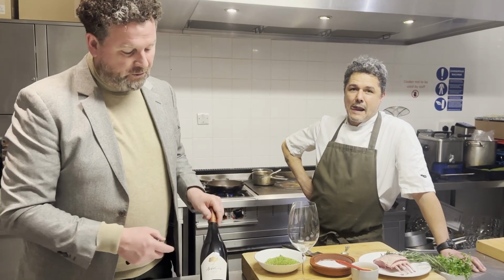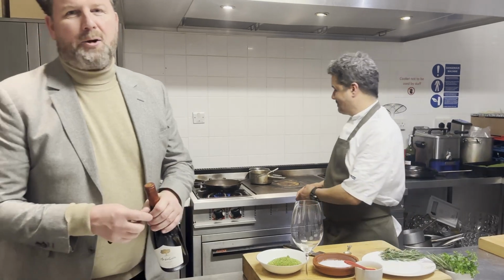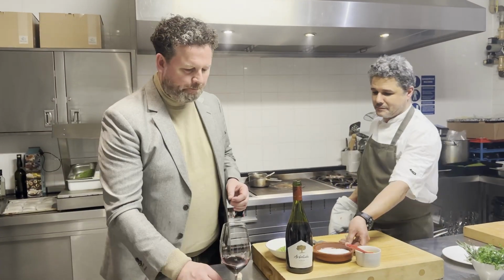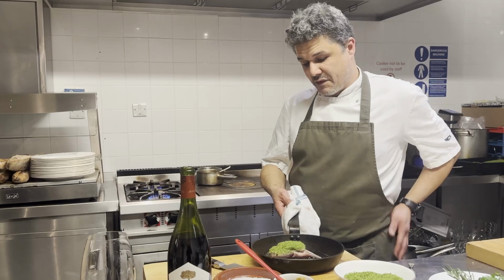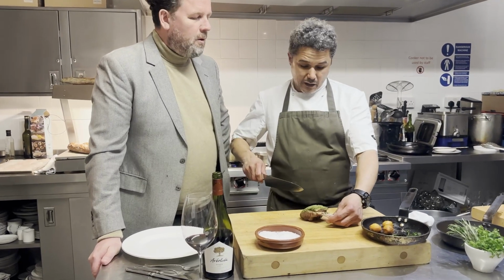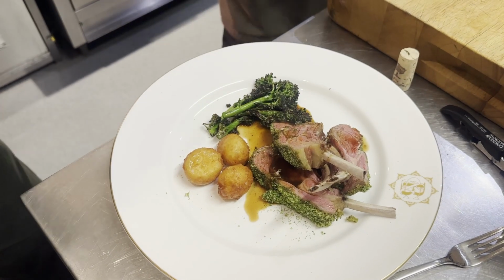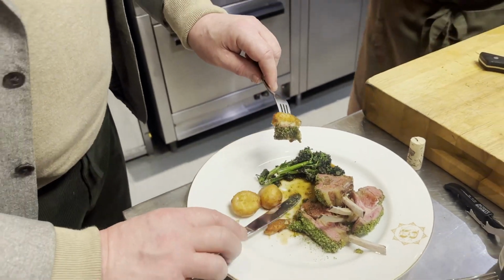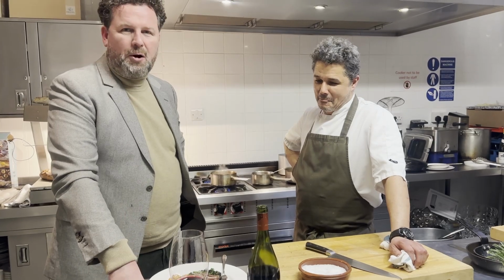Our Best Easter Food & Wine Pairing with Gatherers Catering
Discover this delicious Best of Lamb recipe from Gatherers Catering paired with a beautiful Chilean wine, Arboleda Syrah.